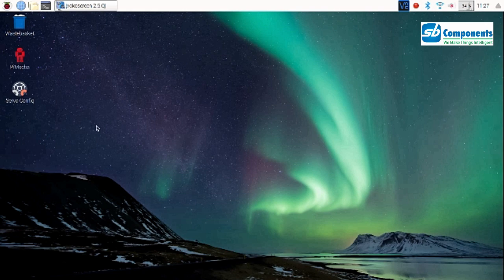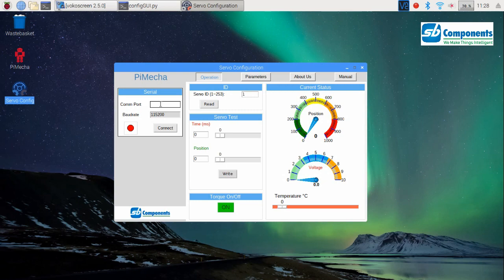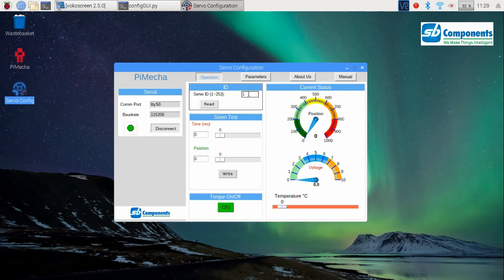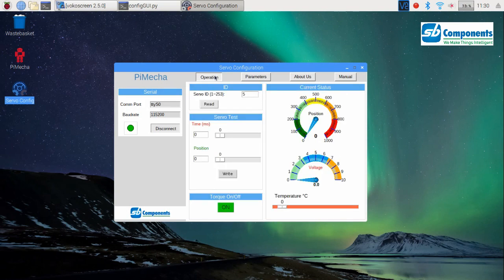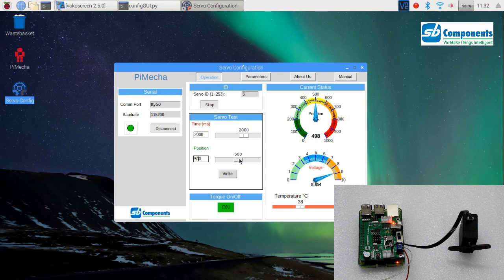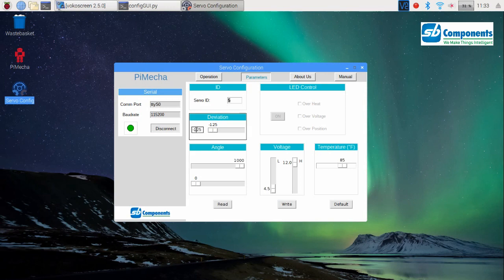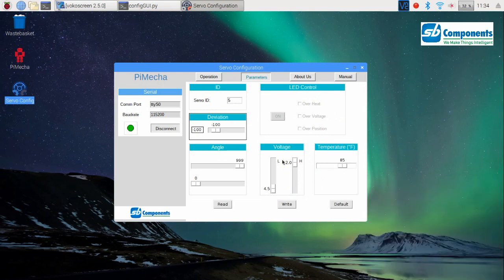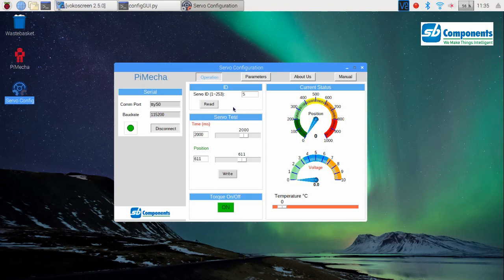PiMecha Servo Config Tutorial Video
SB Components present to you 'The PiMecha Servo Config' tutorial.

This tutorial is about 'How to configure the servo motors of the humanoid robot.'

The PiMecha servo motors are 17 Degrees of Freedom motors designed to let you configure the motors, set their ID's, angle, deviation, and to check temperature and voltage.

In this video you will be able to learn about the servos and then you can play with the humanoid as per your choices.